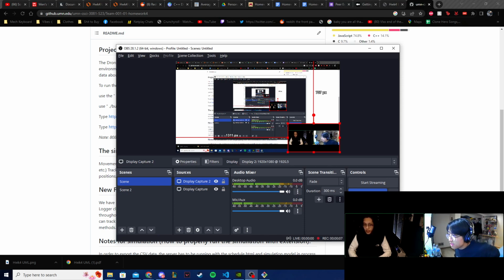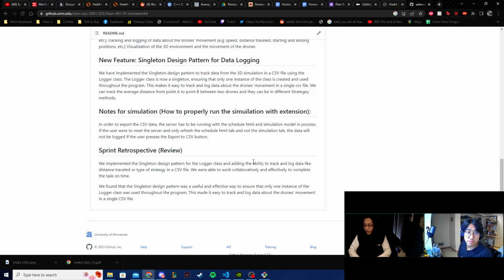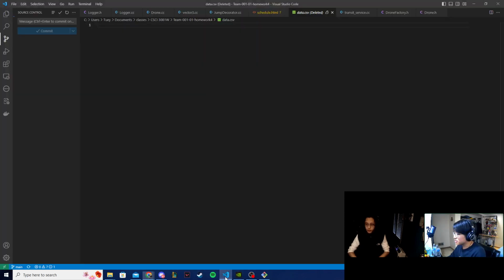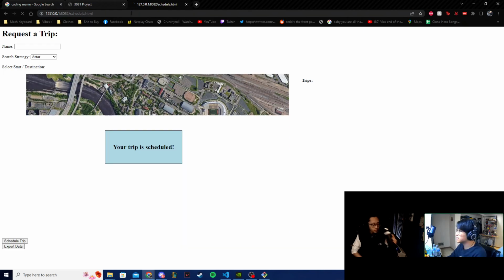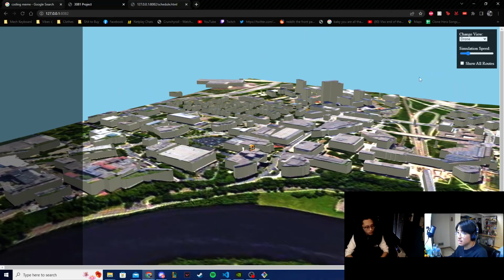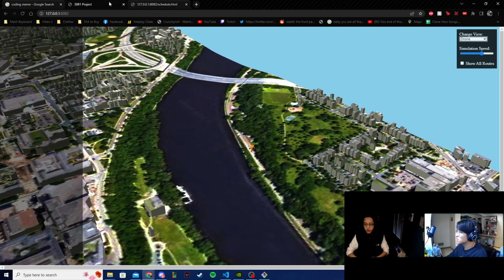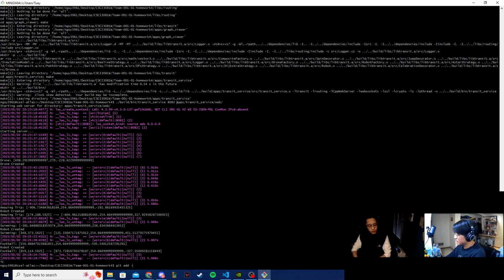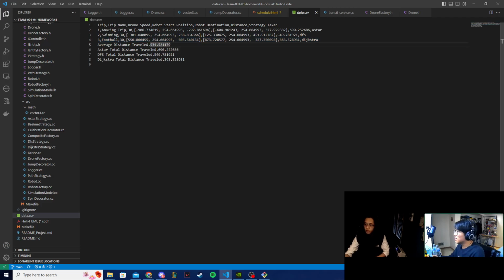CSCI 3081W Project